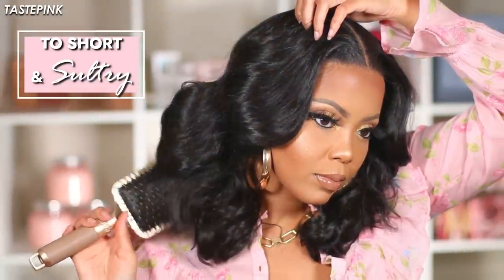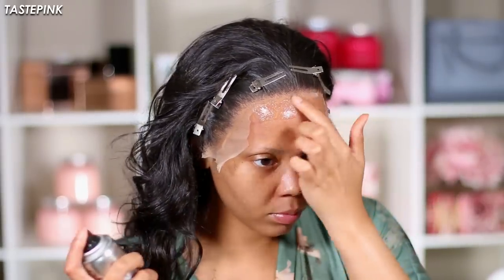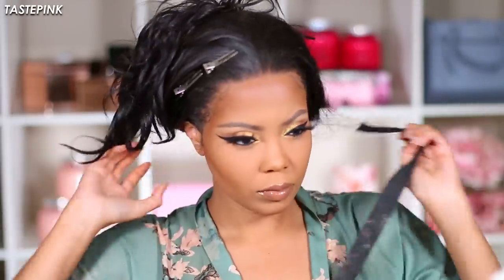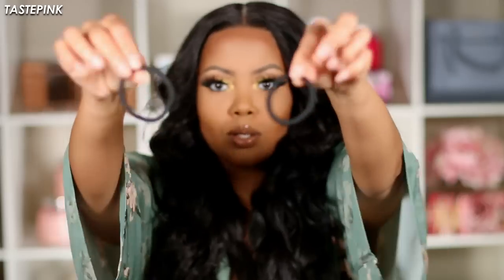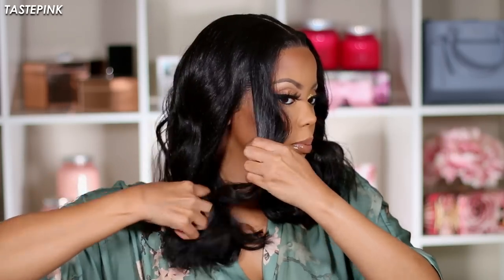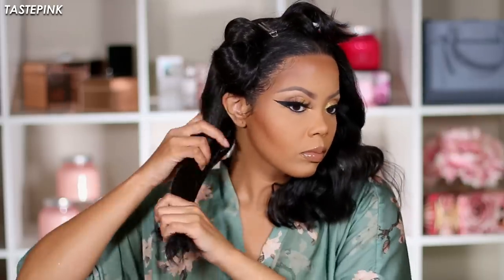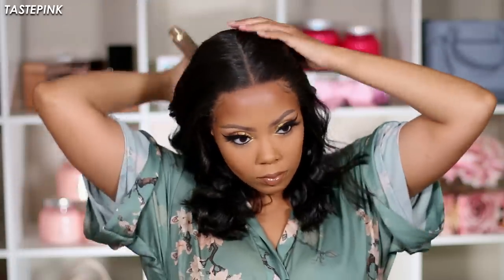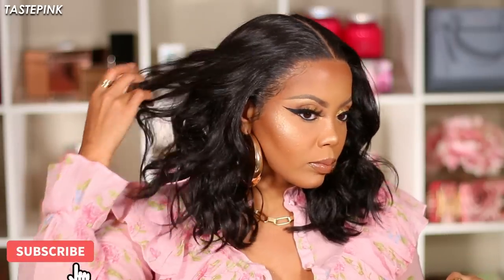😱 $45! GOODBYE Salon! How to Cut Cheap LONG Lace Wig into Short SILK PRESS Everyday Bob in SECONDS!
🌸 EARRINGS (Similar)

🌸 WIG DETAILS |
Price: $46
Color: #2

Heyyyy! We're ditching the salon, saving coins and transforming a LONG synthetic wig into a short silk press bob! This synthetic wig is under $50! Also, this wig transformation is SO fast & EASY using TWO ways to trim and layer hair using shears and a razor comb. This is ALSO a great affordable CLEAR lace wig! All products linked below!

🌸 HAIR PRODUCTS |
Double Prong Clips
Carbon Fiber Comb (Heat Resistant)
HOT COMB (the BEST)
Small Scissors (to trim lace)
Alligator Hair Clips
HAIR CUTTING COMB (Razor Comb)
Professional Hair Shears
T-Pins (FAVORITE)
Elastic Band
Tigi Bed Head Mini Hard Head
Got 2B Glue (Invincible Styling Gel)
Paddle Brush

TIME STAMPS |
0:00 Slay Intro
0:26 Wig Cap Construction
0:47 BEST Hot Comb
1:05 BEST Wig Install Using Spray
2:05 Adult Swoops
3:00 Full Length of Wig (Before trimming)
3:07 Trying Side Part
3:15 Middle Part Bob
3:52 How to Cut Wig